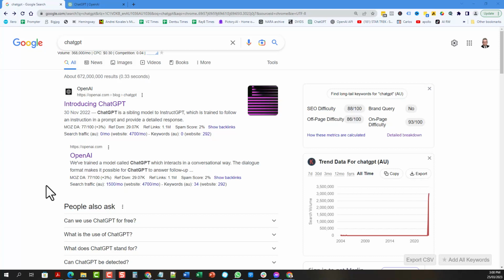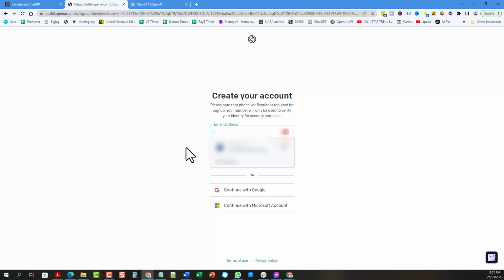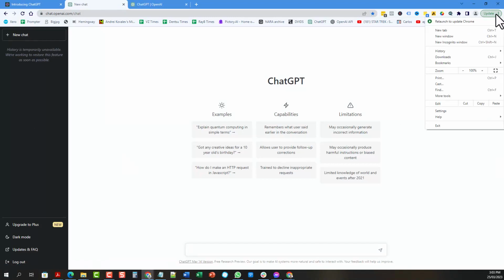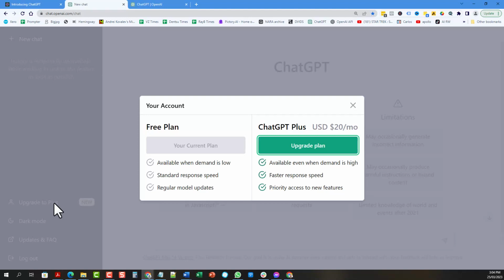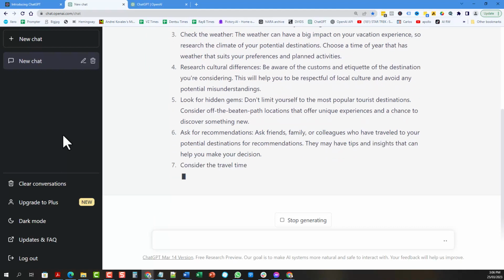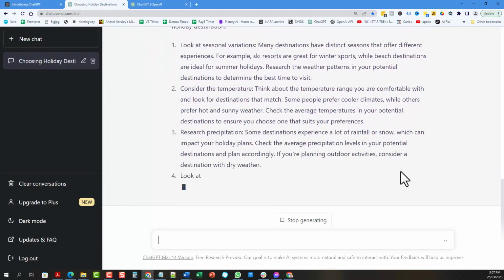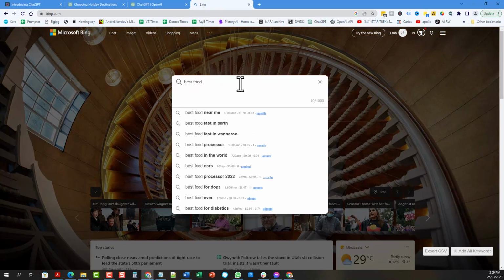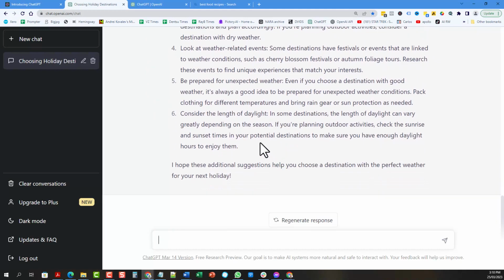How to setup a Free ChatGPT account (OpenAI's artificial intelligence chatbot)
Launched in November 2022, ChatGPT is become the fastest growing AI tool currently available on the market.

This video demonstrates how to set up your own FREE chatGPT account, and also discusses the paid Plus variant for those that might be interested.